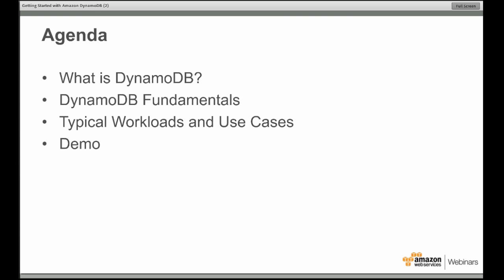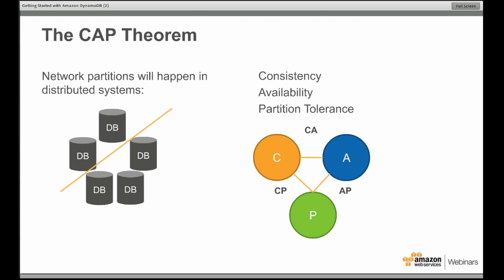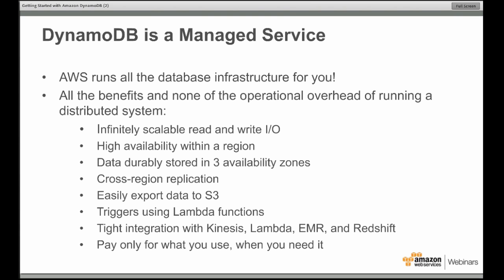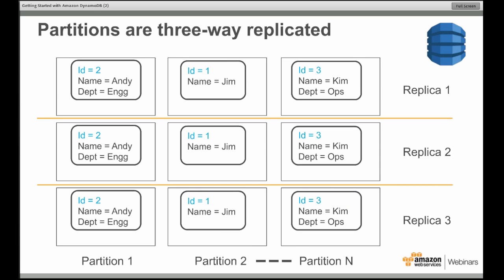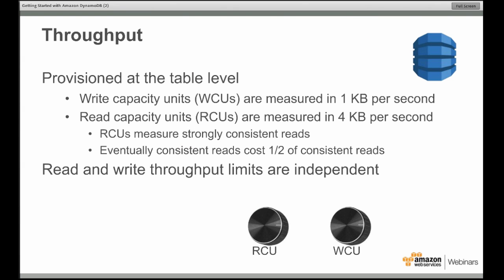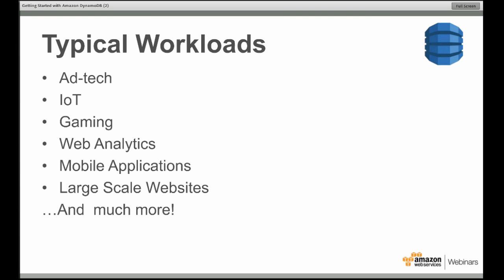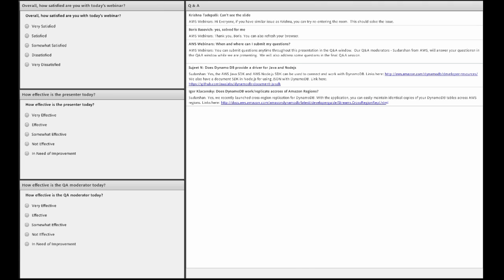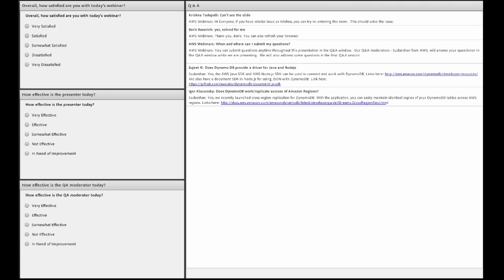AWS July Webinar Series – Getting Started with Amazon DynamoDB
This webinar is meant to provide an overview of Amazon DynamoDB, a fast, flexible, and fully managed NoSQL database service for Mobile, Web, AdTech, IOT and Gaming applications that need consistent, single-digit millisecond latency at any scale. The webinar will cover key topics around general architecture of DynamoDB, data types, throughput provisioning, querying and indexing, and recent features. The webinar includes a live demo of the basic operations used to read and write data to a DynamoDB table, and how the concept of provisioned IO affects the throughput of these operations. Learning Objectives: • Enable users to understand how DynamoDB works so that they can evaluate and use DynamoDB as the data store for their application. Who Should Attend: • Database developers interested in learning about NoSQL databases • Software engineers building applications that require high-performance, non-relational data stores • IT managers looking to understand where NoSQL databases like DynamoDB fit into the larger database ecosystem Subscribe to AWS Online Tech Talks On AWS: